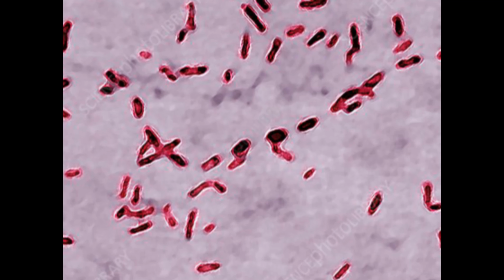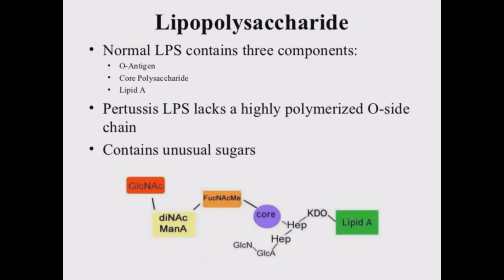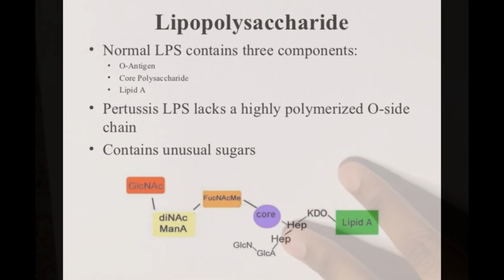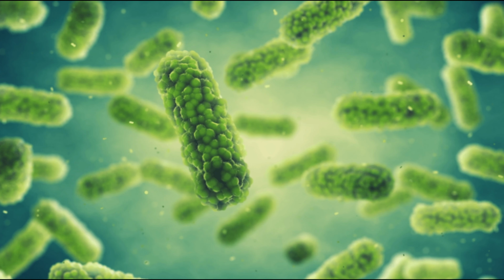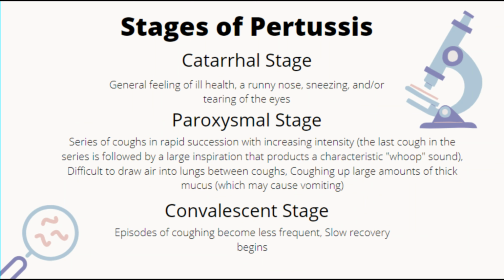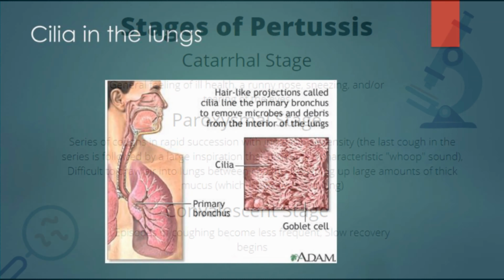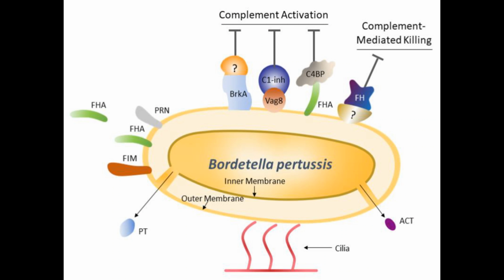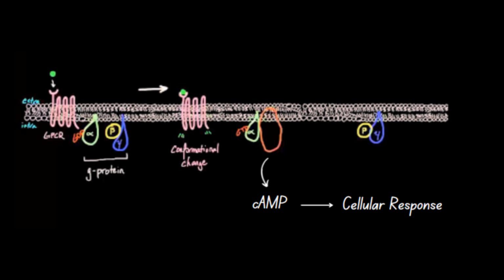Pertussis (Whooping Cough) AP Biology 6th Period PSA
Honor Pledge

On my honor, I have neither given nor received any unauthorized or unacknowledged assistance on this assignment.

BG Duncan
Sravya Potluru
Noah Langbo